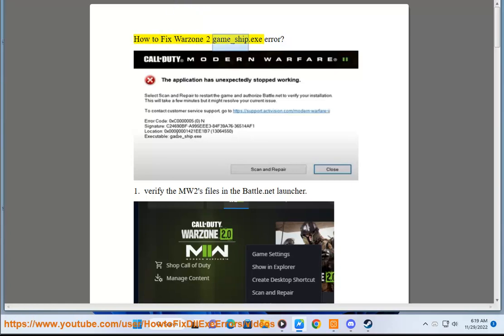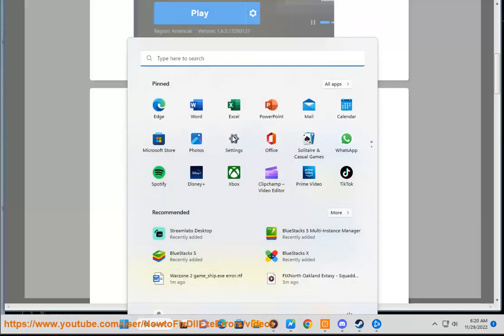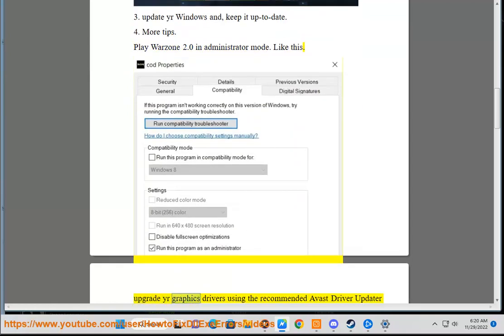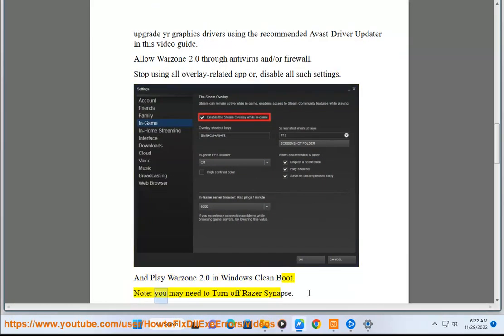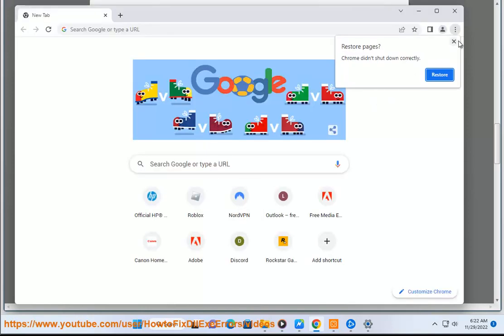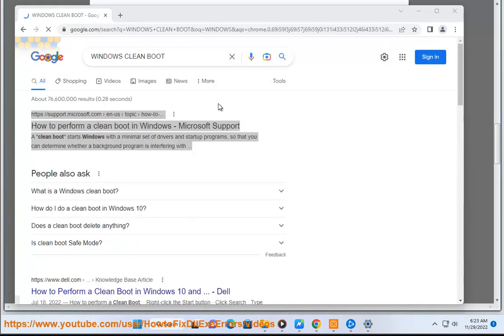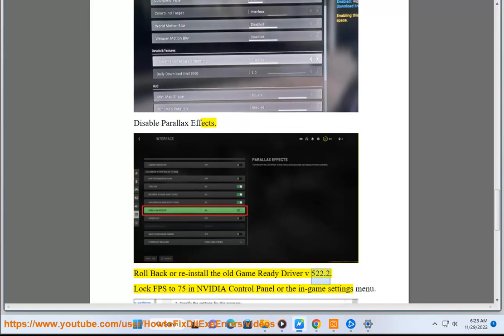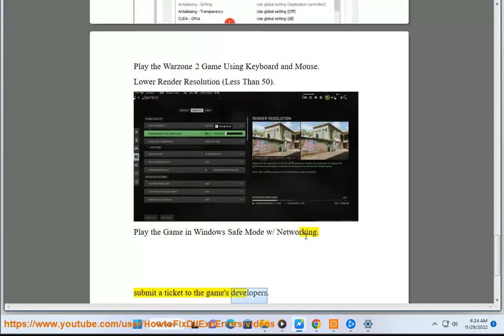Fix Call of Duty: Warzone 2.0 game_ship.exe error on Windows (12/06/2022 Re-updated)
Here's how to Fix Call of Duty: Warzone 2.0 game_ship.exe error on Windows. Run Avast Driver Updater@ to keep your device drivers up-to-date, easily & effectively.

12/06/2022 added to help address Call of Duty: Warzone 2 Crashing issue:
1. disable ALL In-game Overlays.
2. Disable NVIDIA Reflex Low Latency under Post Processing Effects.
3. Update yr Graphics Drivers.
4. Repair Windows Files as admin.
commands include:
sfc /scannow
dism/online/cleanup-image/scanhealth
dism/online/cleanup-image/checkhealth
dism/online/cleanup-image/restorehealth
5. Repair Game Files in Steam/Battle net Launcher.
6. Turn OFF XMP or, undo all overlocking.
7. Play MW2 in Windows' Clean Boot.